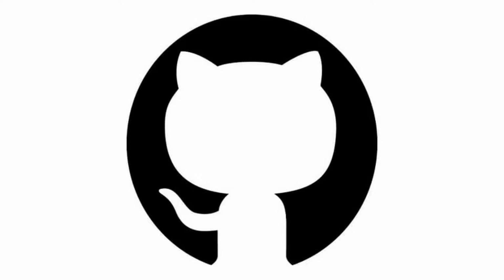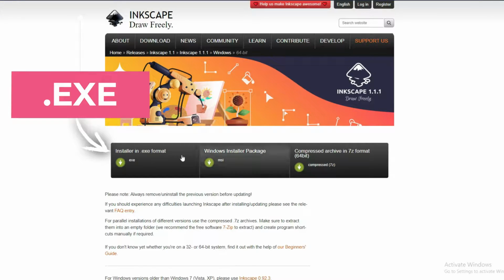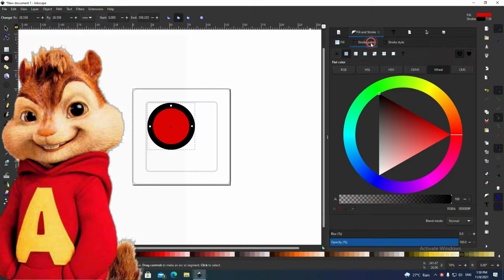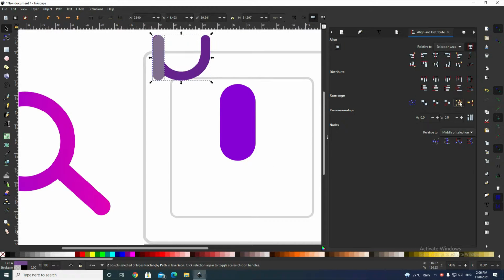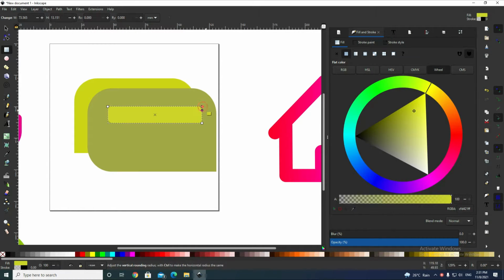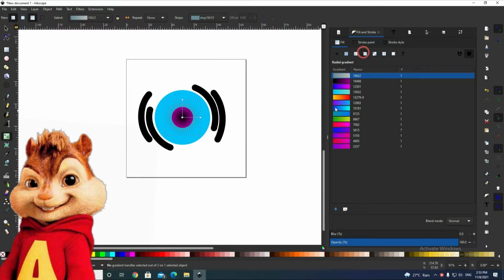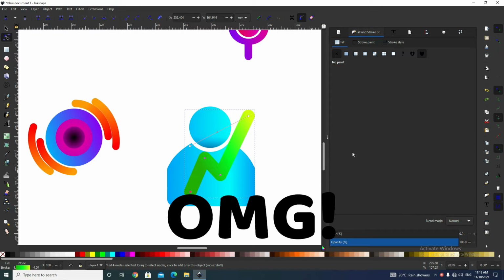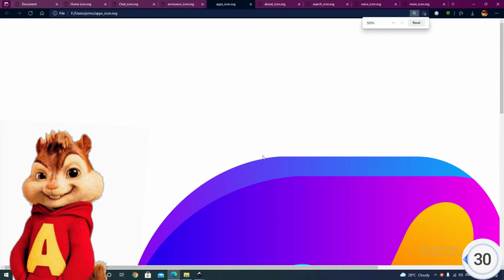Is it possible to create a website for free? | creating icons for my website |Nafin Cursor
...WELCOME TO NAFIN ISLAND PRESENTS NAFIN CURSOR SERIES...

---sorry for the watermark of filmora at the starting of this video and glitches😔😔😔. Because we edited this video in Wondershare Fimora x.
Don't worry, we will try to fix it in future videos.

--- Timeline  ---

🔶 00:00 The worst intro for this video😁😁😁
🔶 00:54  Our Nafin Island intro (Channel intro)
🔶 01:40  How to install Inkscape
🔶 02:53 Creating today's icons
🔶 10:24  Giving a Final touch
🔶 12:13 Exporting as .SVG
🔶 13:13 Testing in a Browser
🔶 13:47 End credits
🔶 14:16 Outro

--- Links ---
For Inkscape:

--- Social Media ---

I hope I made your day just a little bit better.
I am really excited.

Also, Like this Video, if you enjoyed

 See you guys again in a Brand new video.
 Until then Bye From
🤴 🤴 🤴 Nafin Prince 🤴 🤴 🤴